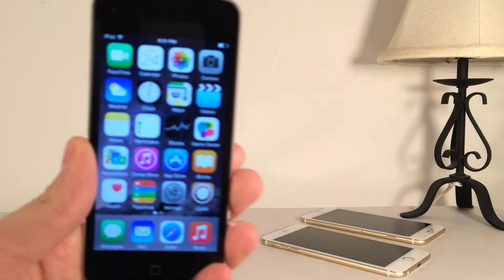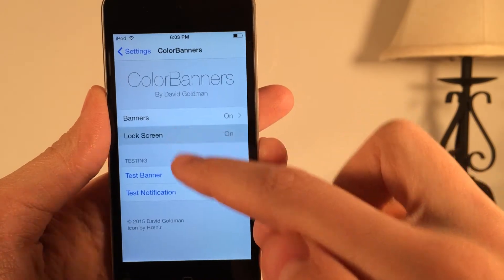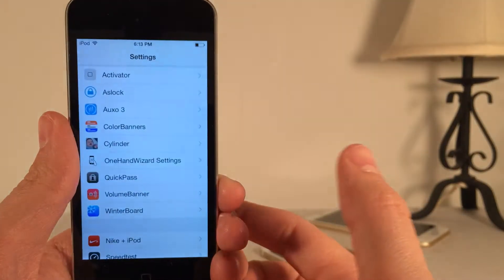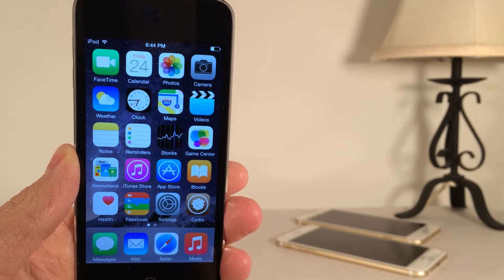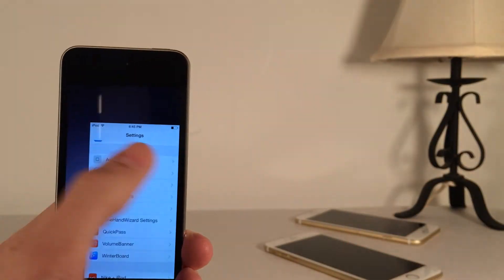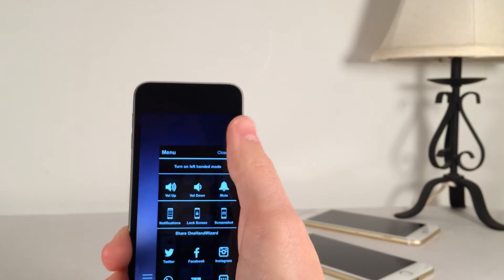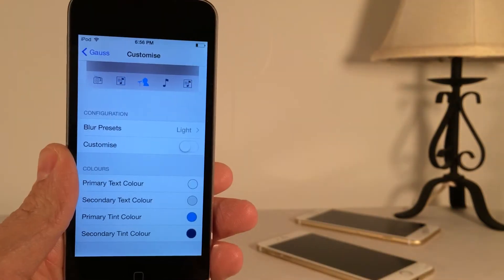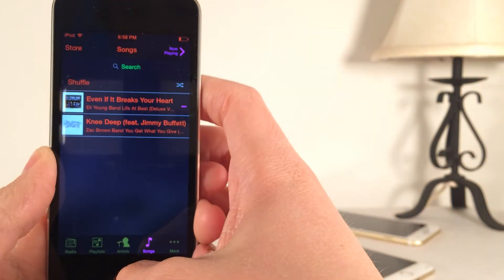iOS 8.1.2 Jailbreak Tweaks: ColorBanners, OneHandWizard, and More! - Tweak Recap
Tweak Names and Prices:
ColorBanners ($0.99) Author: David Goldman | Twitter: N/A